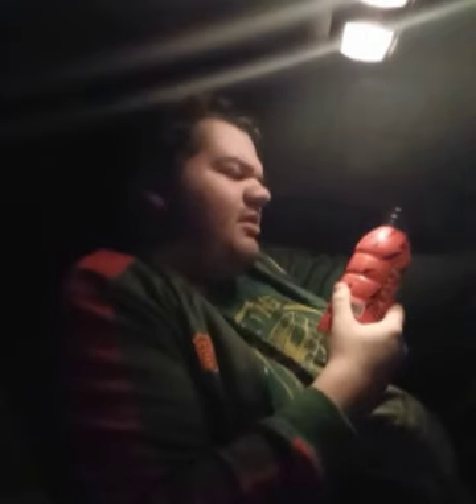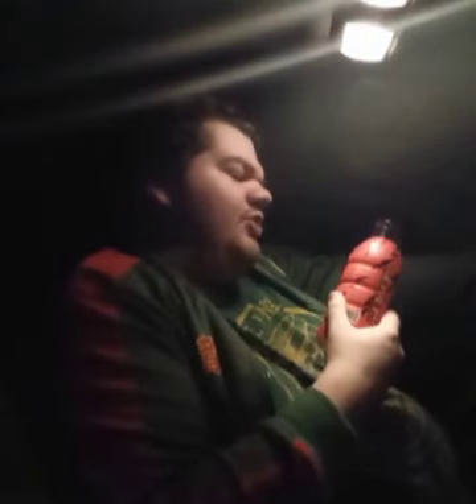Happy Sunday And I Tried The Ishowspeed Prime Flavor!